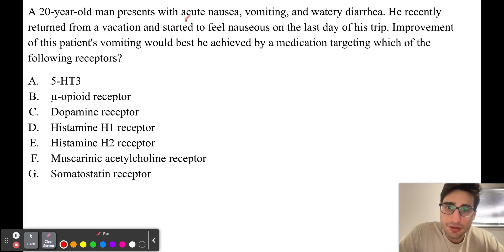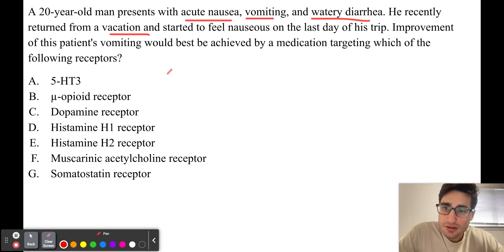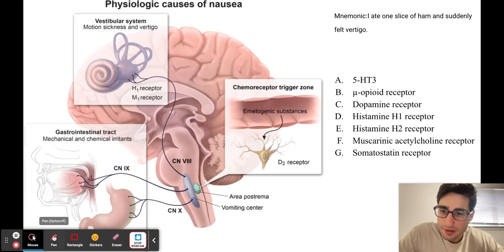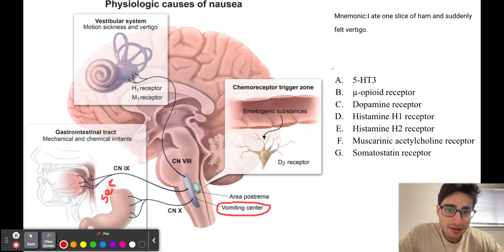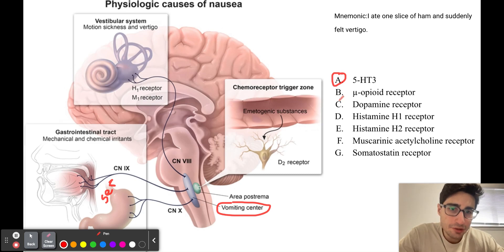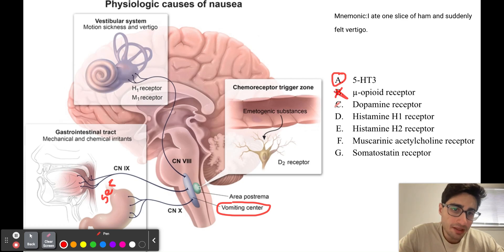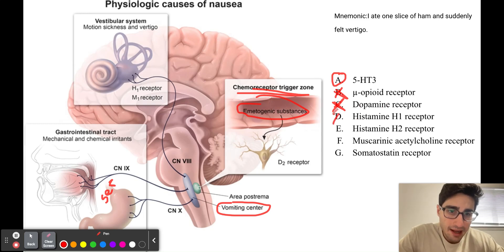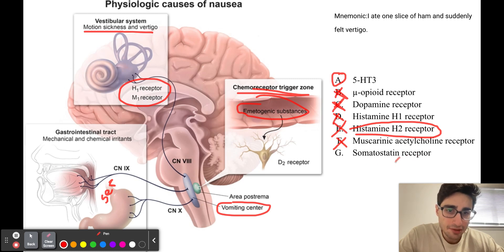USMLE Question of the Day 70; Nausea Medications